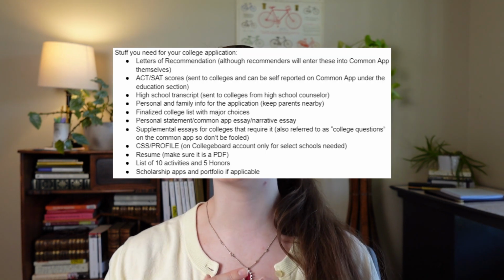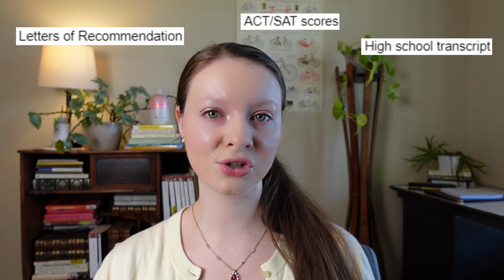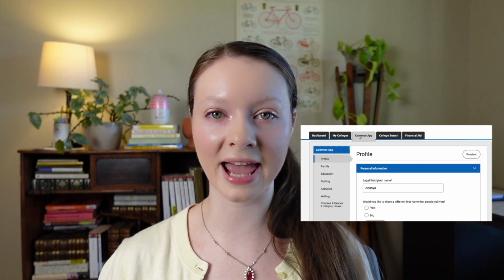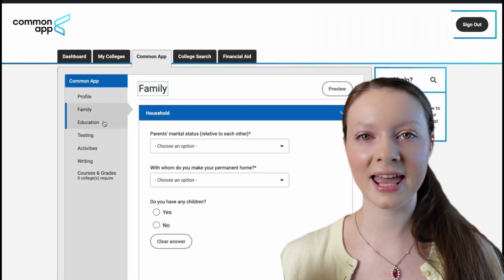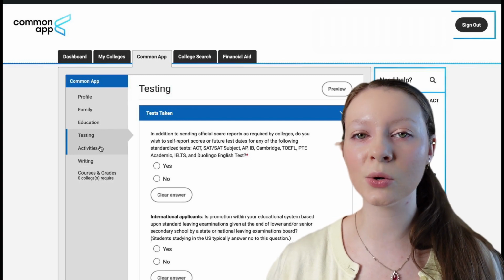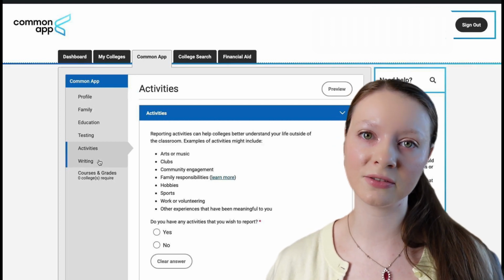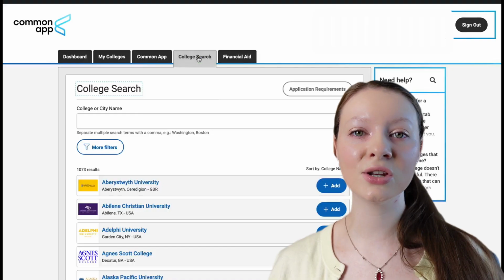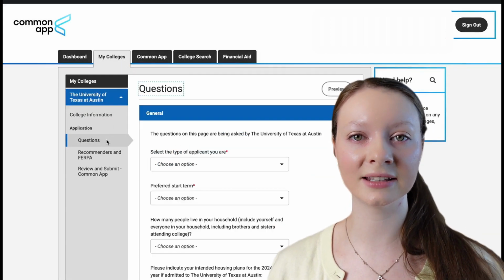How to Apply to College (with Common App walkthrough)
What you need for your college application:
Letters of Recommendation (recommenders will submit these themselves)
ACT/SAT scores (sent to colleges and can be self reported on Common App)
High school transcript (sent to colleges from high school counselor)
Personal and family info for the application (keep parents nearby)
Finalized college list with major choices
Personal statement/common app essay/narrative essay
Supplemental essays for colleges that require it (also referred to as “college questions” on the common app so don’t be fooled)
CSS/PROFILE (on your CollegeBoard account only for select schools)
Resume (make sure it is a PDF)
List of 10 activities and 5 Honors
Scholarship apps and portfolio if applicable

For more info on our services, check out if you’d like to speak to a representative.

Written by Madison B
Presented, filmed, and edited by Hillary K